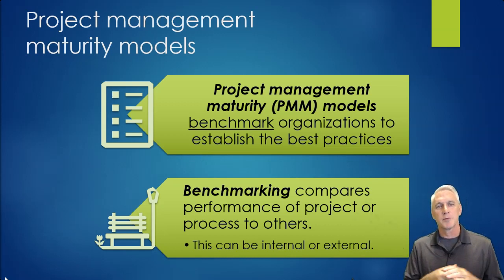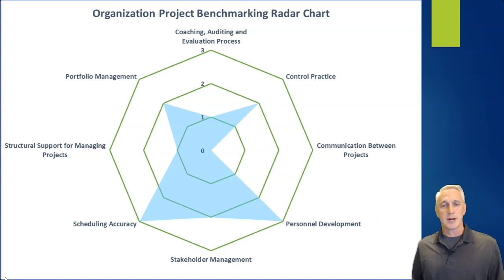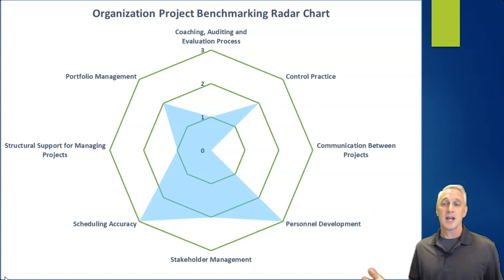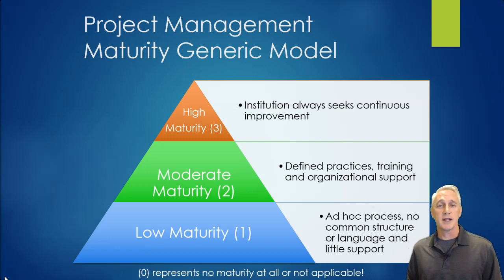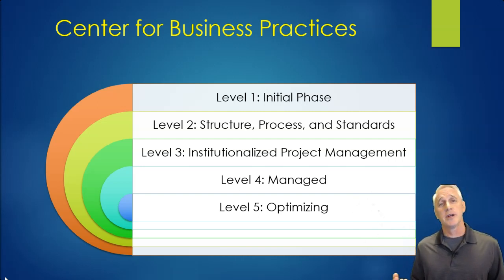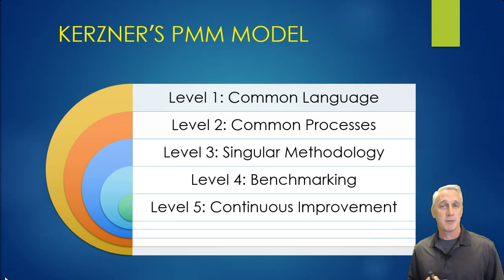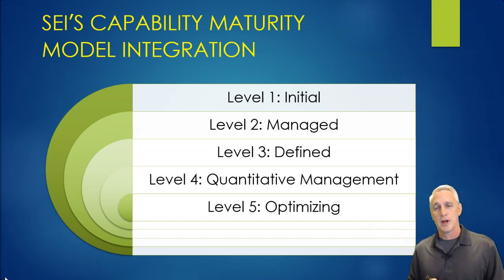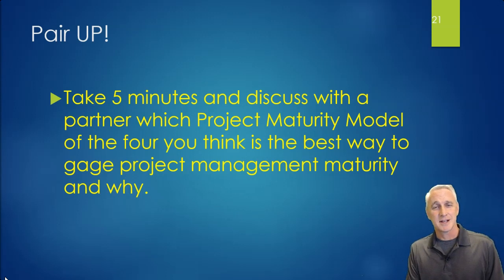Project Management Maturity Models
Project management maturity models or (PMMs) are methods for benchmarking various organizations capabilities. They can also be applied internally for project-to-project comparisson.